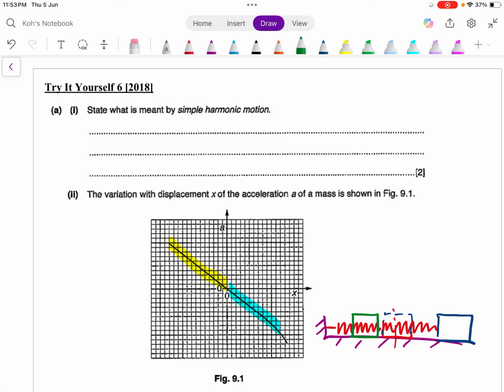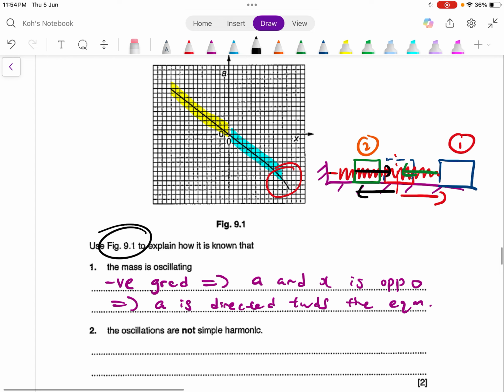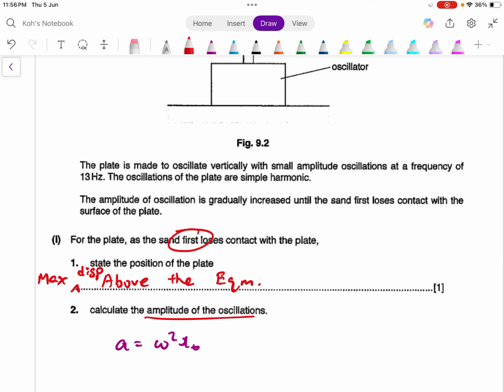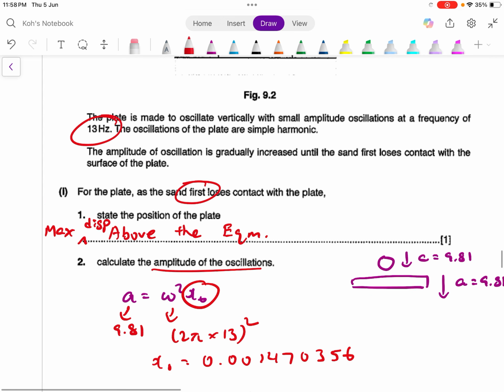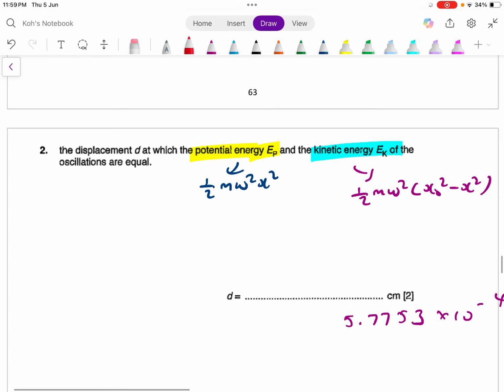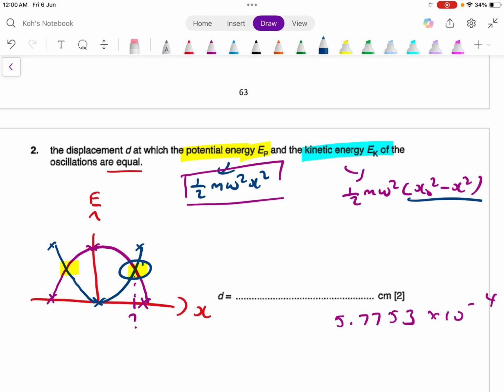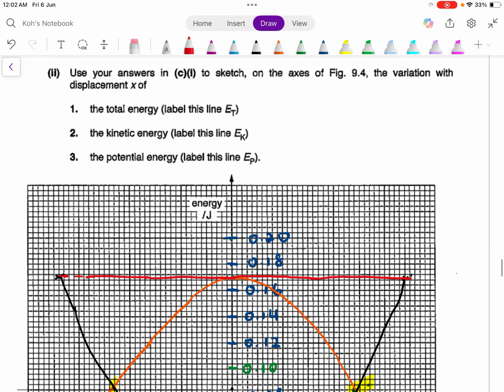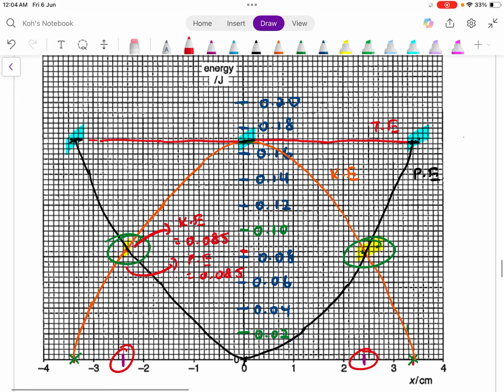2018 H2 Physics SHM (Try It Yourself 6)